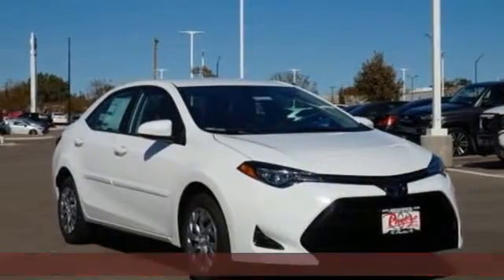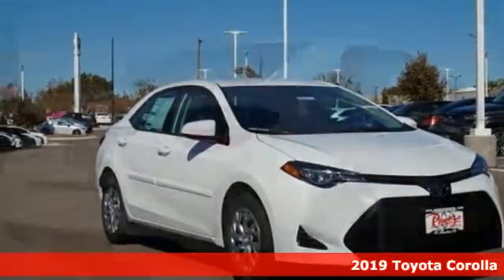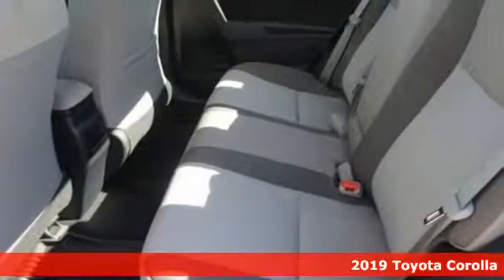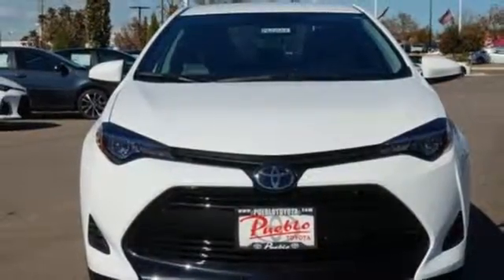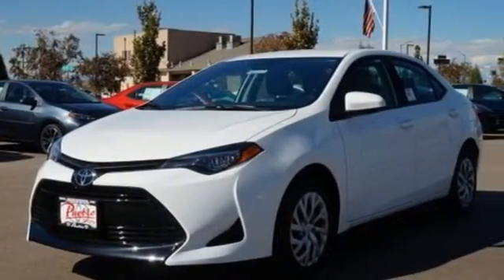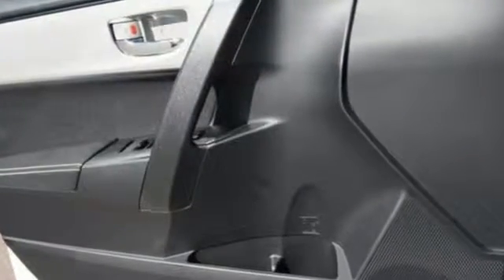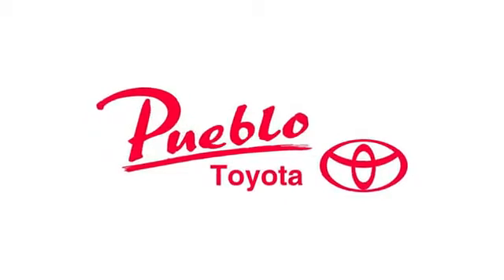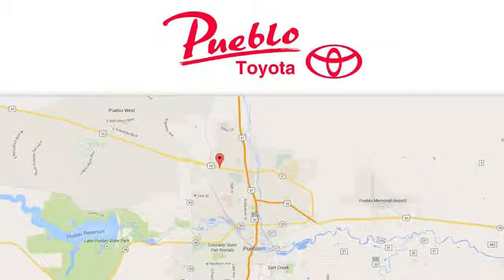New 2019 Toyota Corolla Pueblo CO Colorado Springs, CO #192012 - SOLD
Year: 2019
Make: Toyota
Model: Corolla
Trim: LE
Engine: 1.8L 4 cyls
Transmission: CVT (Continuously Variable)
Color: Super White
Interior: Ash
Stock #: 192012
VIN: 2T1BURHE9KC182209

Pueblo Toyota
2220 US-50 West
Pueblo, CO 81008

Address:
2220 US-50 West